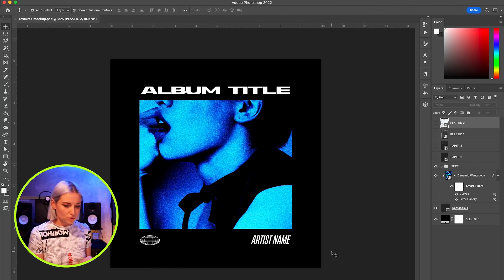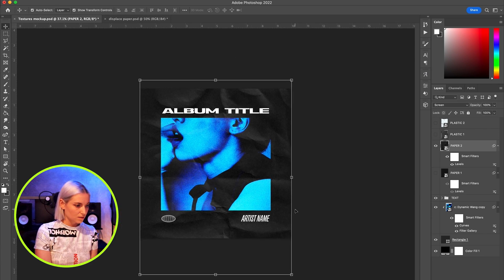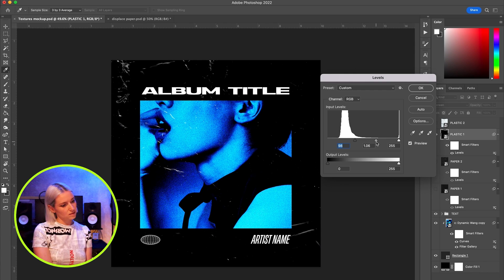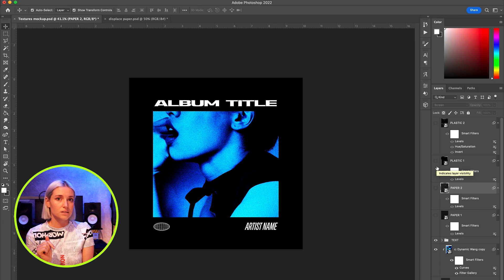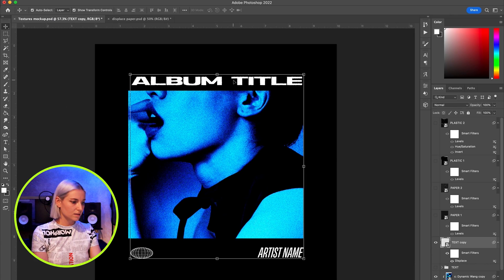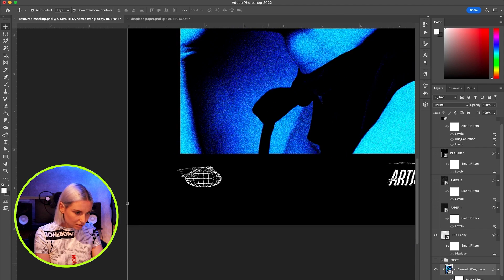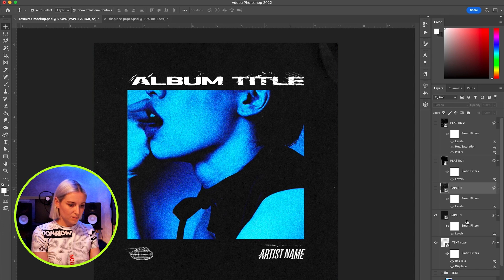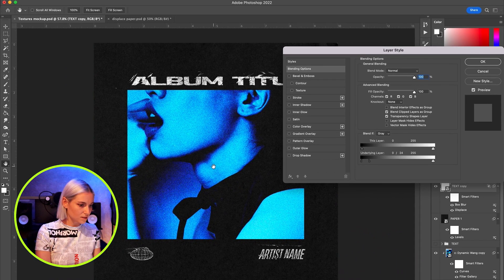How to Create Custom Textures in Photoshop (+ FREE Textures)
Learn how to make your own custom textures to use in your Photoshop projects! Download the textures I created for free

Let me know other techniques you'd like to learn in the comments! ✦ ✦

Intro 0:00
Scanning Textures 0:47
Using Textures in Photoshop 1:53